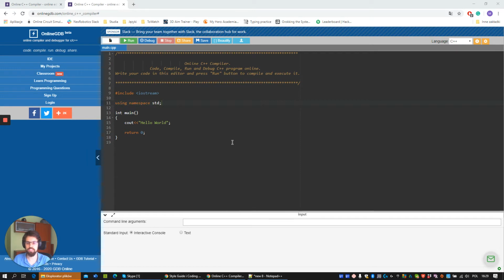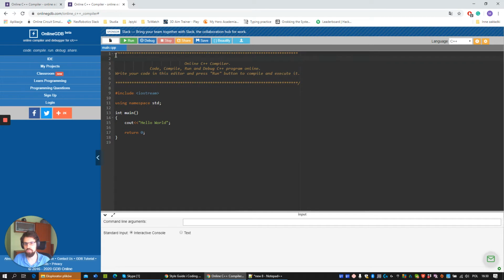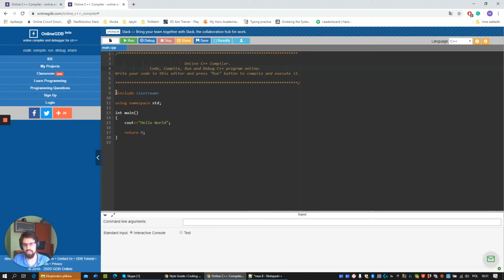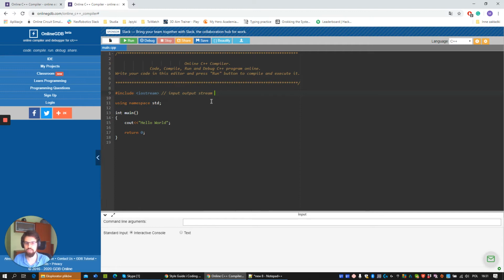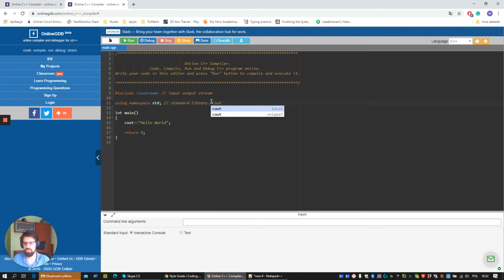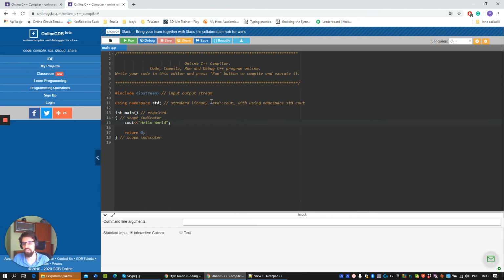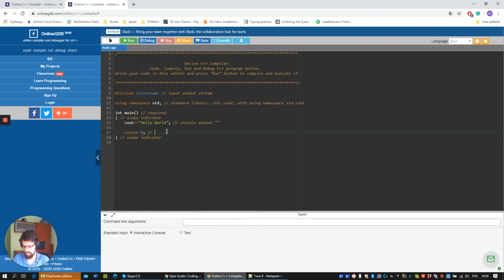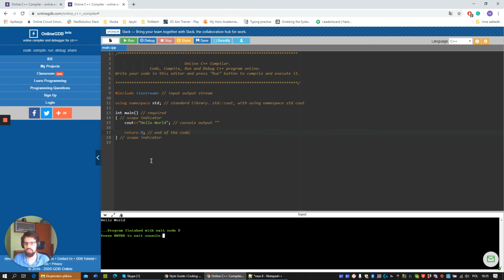C++ for beginners chapter 1 - Online compiler and Hello world code analysis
The first video of the C++ programming series. The series is dedicated for the beginners with no experience with the C++/C programming. The first video will introduce you to the online compiler used in later chapters. Also, it will explain line by line the "hello world" code.